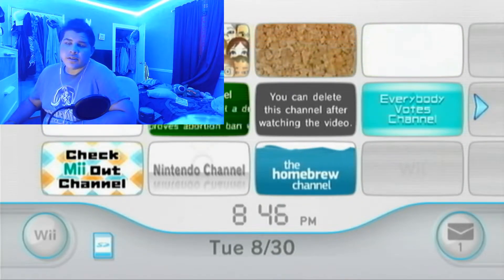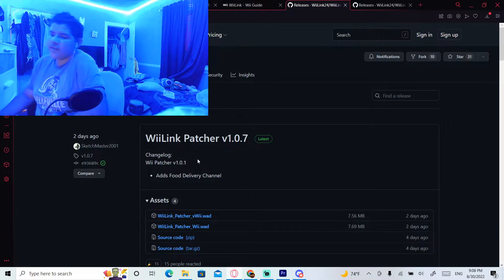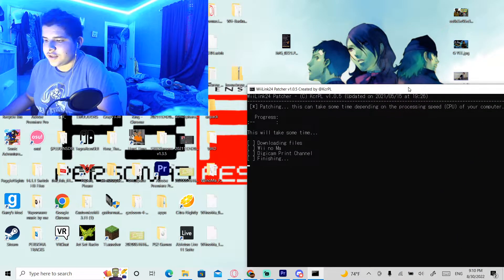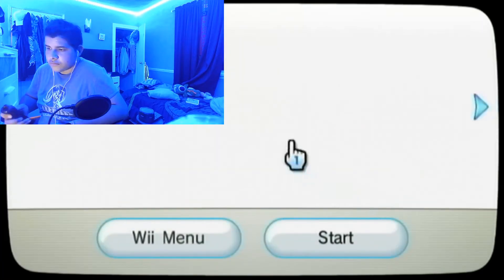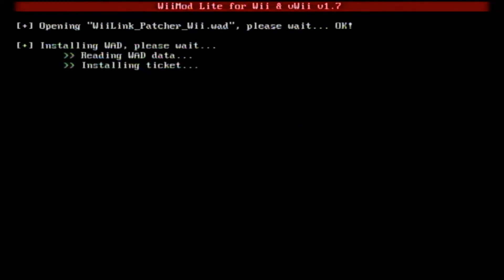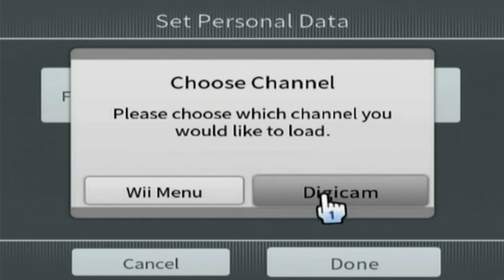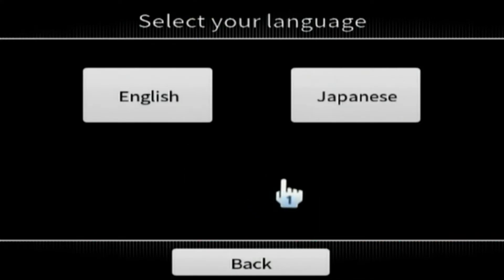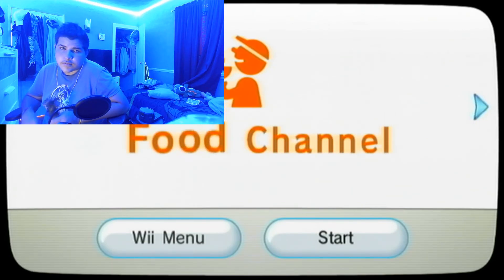How To Install Wii Link (REUPLOAD) (OUTDATED)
Socials:
vlog channel: @karurosuvlogs

Homebrew Boyz: @TheHomebrewBoyz